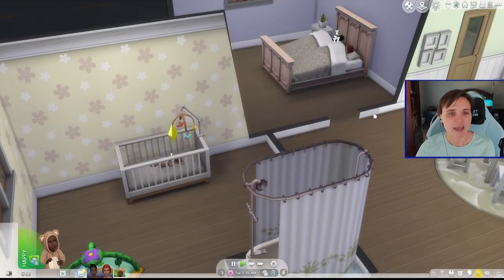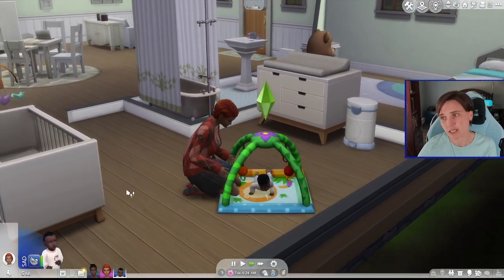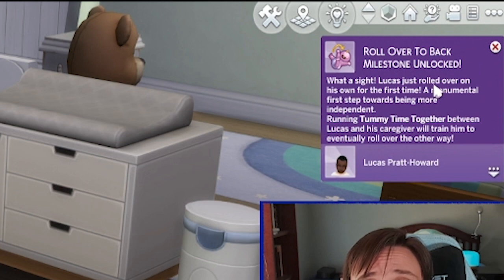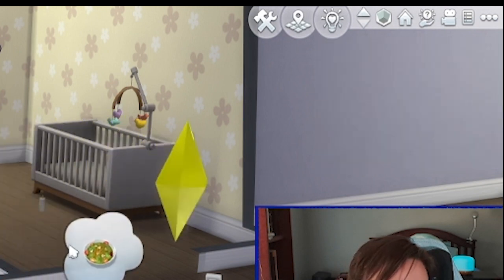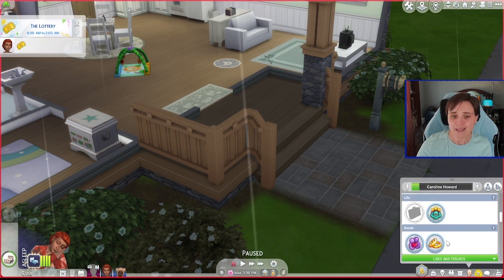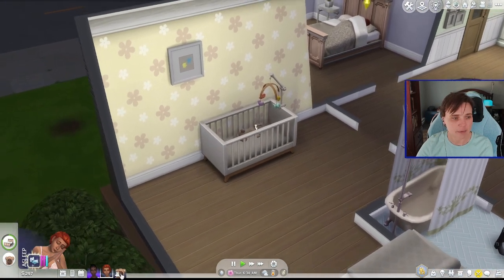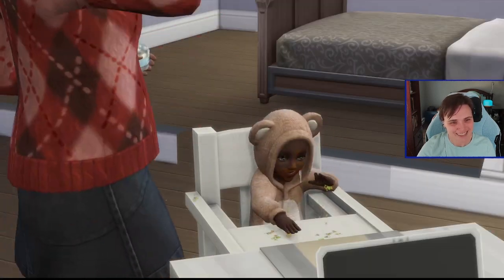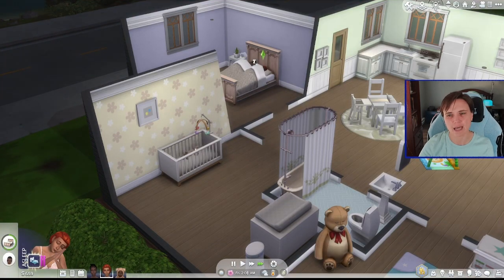So Many MILESTONES!! | The Sims 4 Growing Together #2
Caroline and Shayla have a bit of a date and Lucas grows by leaps and bounds, achieving so many milestones.